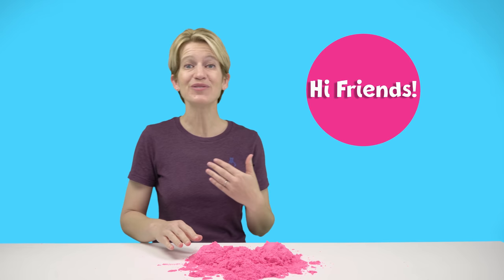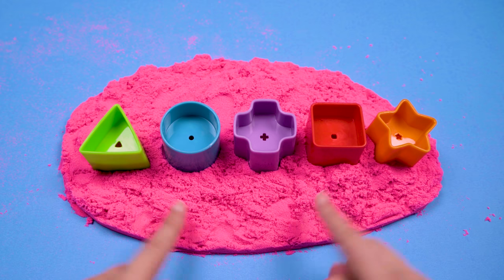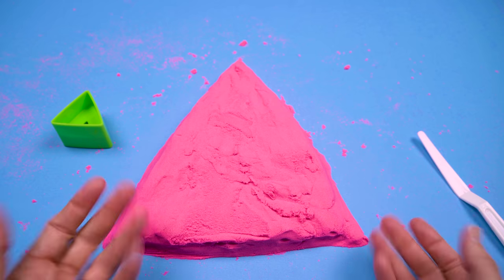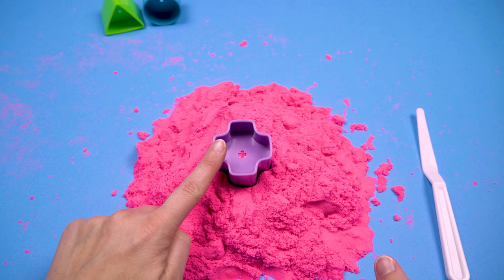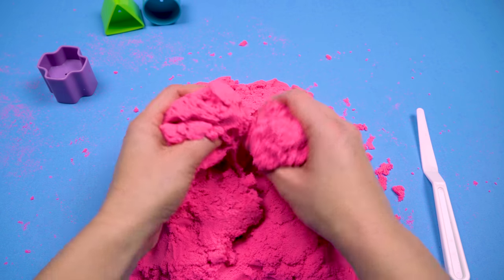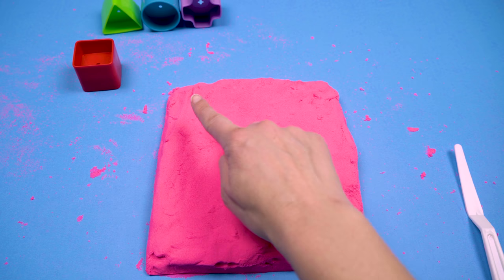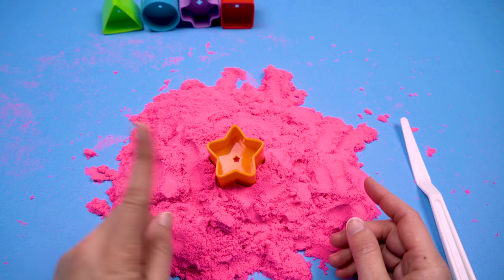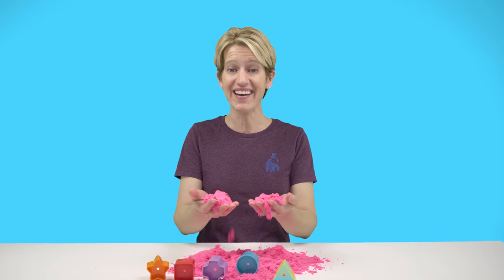Shapes! Triangle, square, cross, star, circle!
Hazel’s Mom explores shapes! Help Hazel's Mom build shapes out of kinetic sand! Circles, triangles, rectangles, and more! Can we do it? I think we can! There is so much fun to be had! Grab your adventure hats, Explorers!